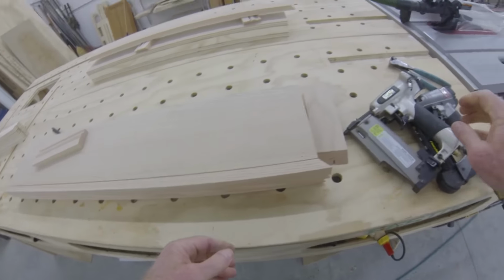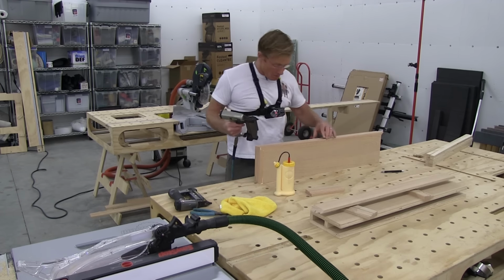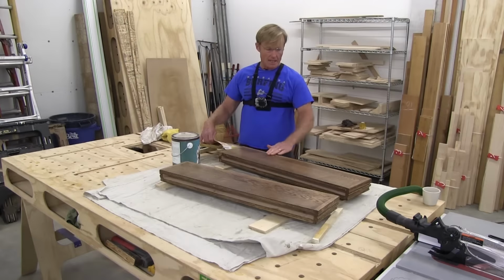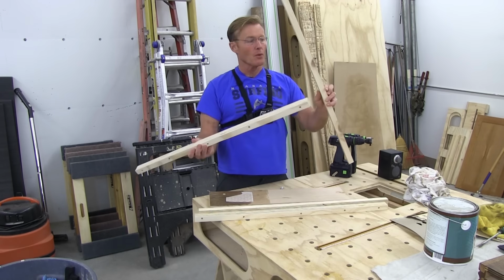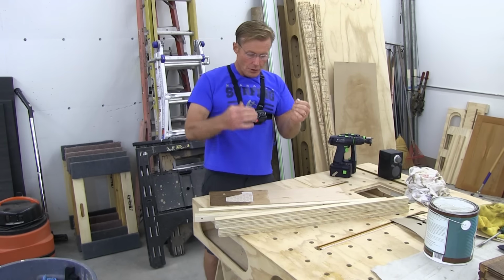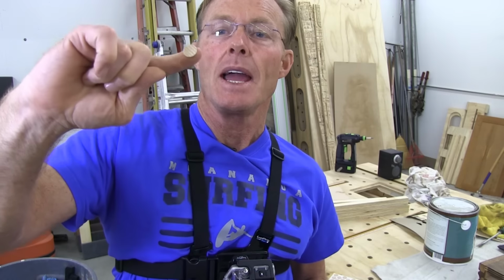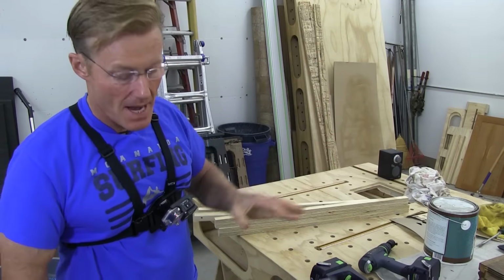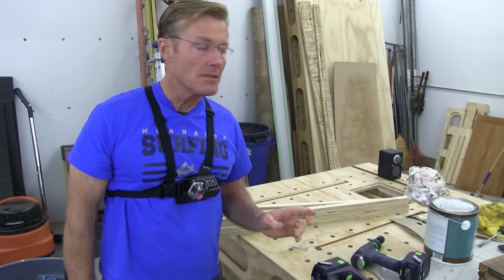IN THE SHOP: MAKING A FLOATING SHELF (PT3)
Making a simple but elegant floating shelf. Part 3 of a 3 part series.